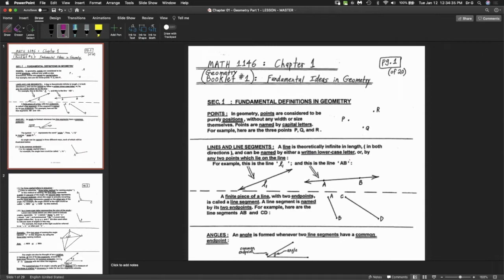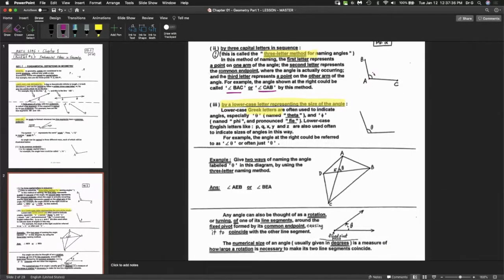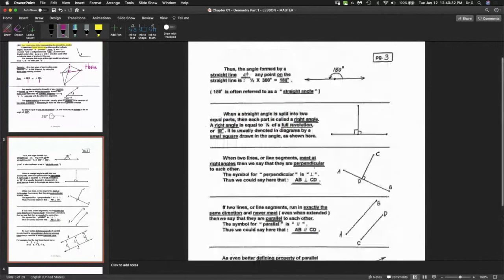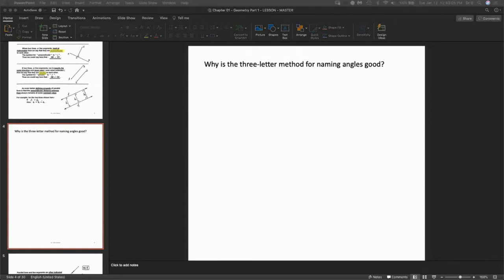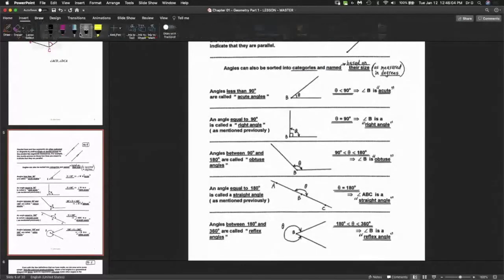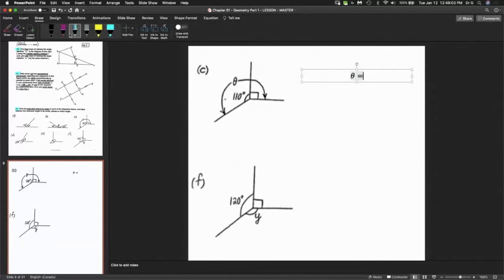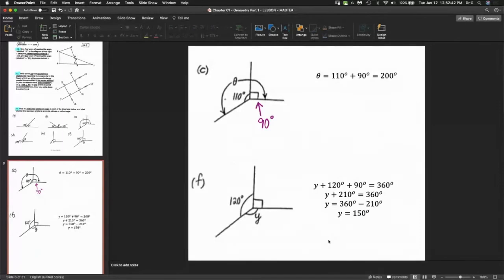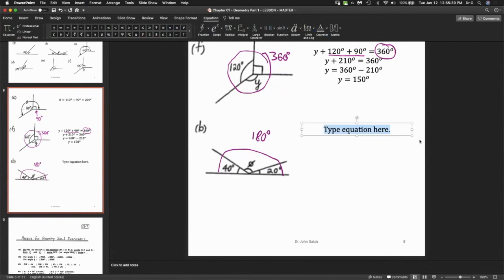Math1146 | Chapter 1 | Part 1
Chapter 1 - Geometry Part 1